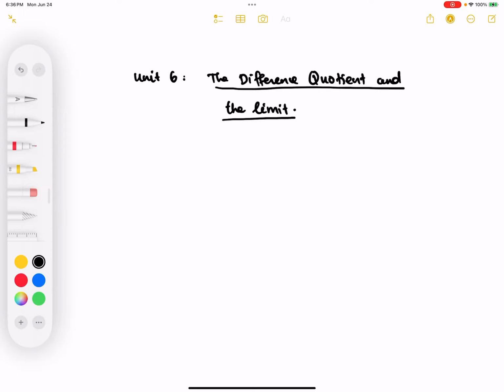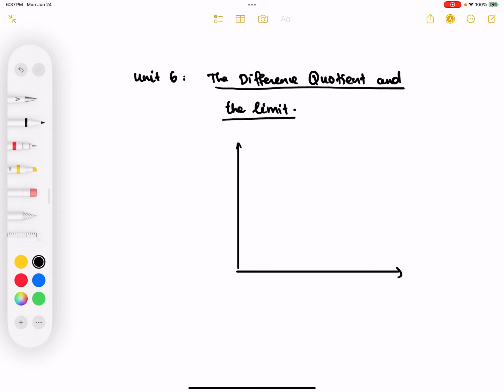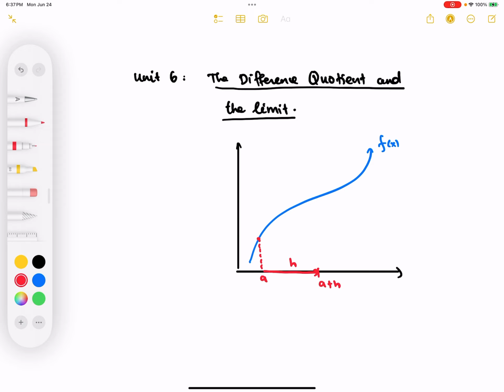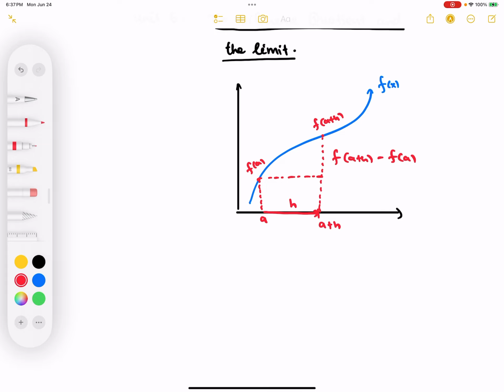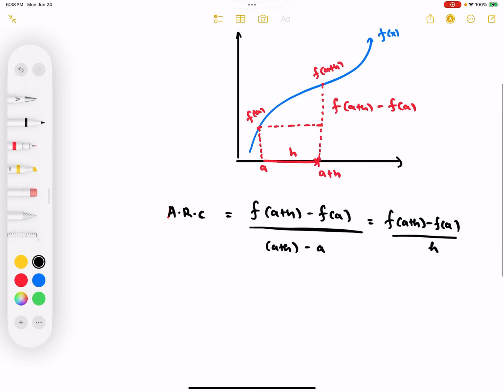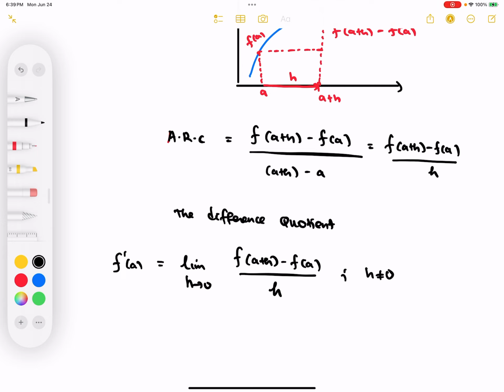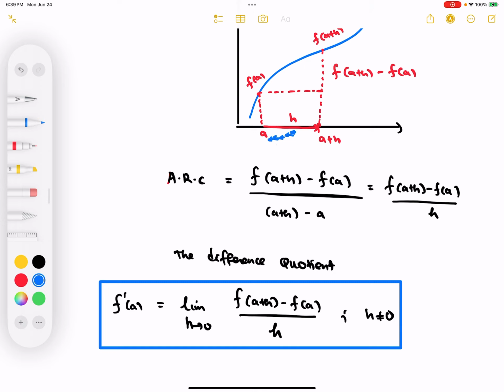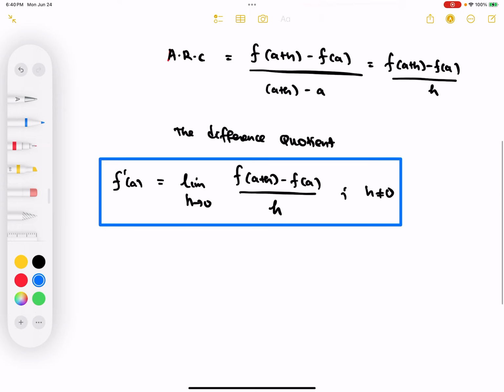The Difference Quotient and the Limit Definition of Derivative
Unlock the fundamentals of calculus with our comprehensive video on the Difference Quotient and the Limit Definition of the Derivative!

What You'll Learn:

What is the difference quotient and how it relates to the derivative?
Step-by-step explanation of the limit definition of the derivative.
How to derive and understand the concept of the derivative using limits?